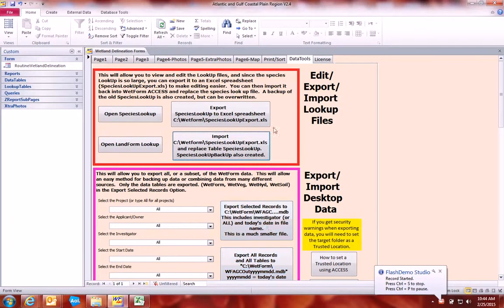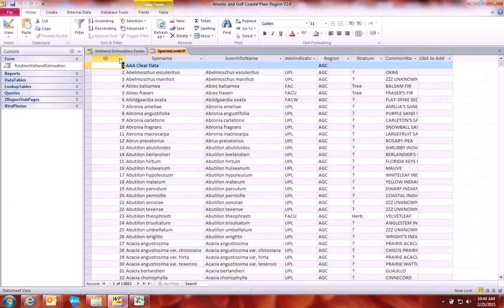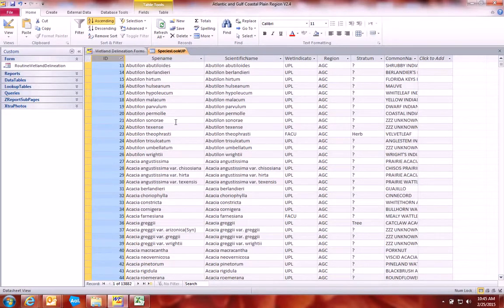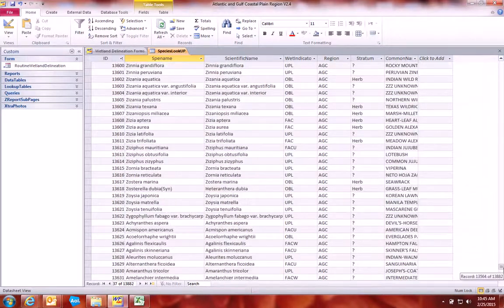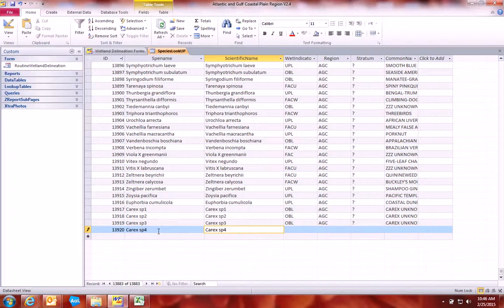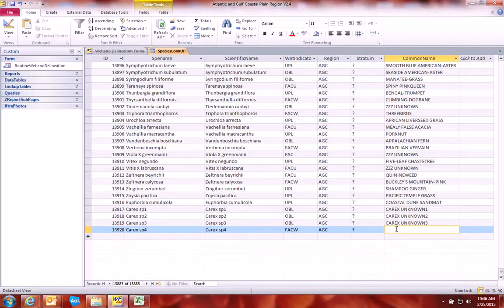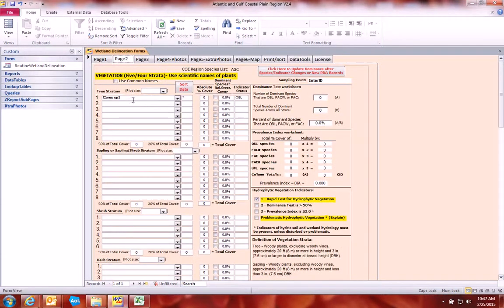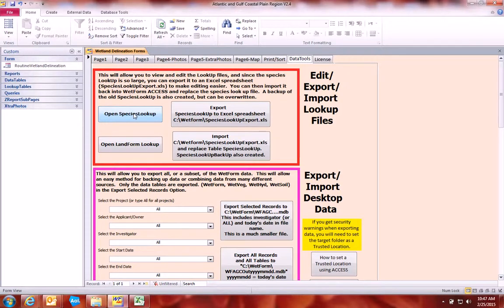WetForm How to Edit or add Species to the lookup list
This video describes how to edit or add species to the lookup list using the internal WetForm Wetland Delineation Software capabilities.

You can get to the video that shows how to edit the species list using Excel at: